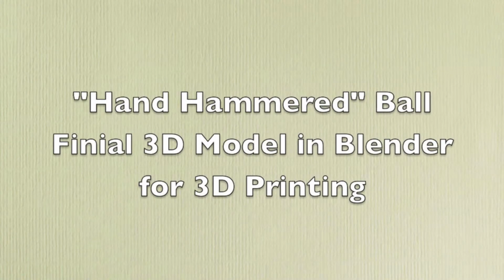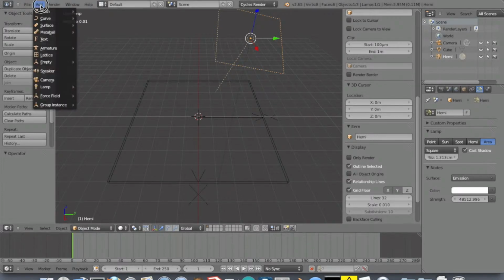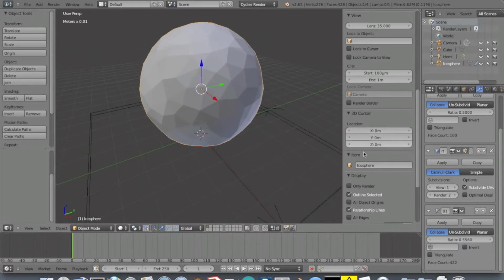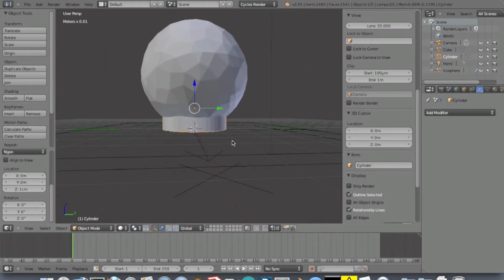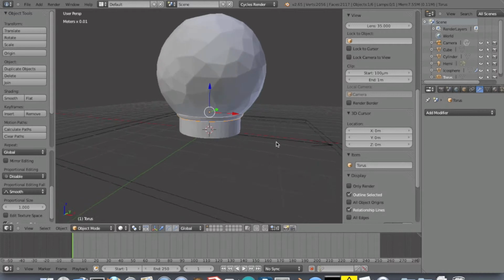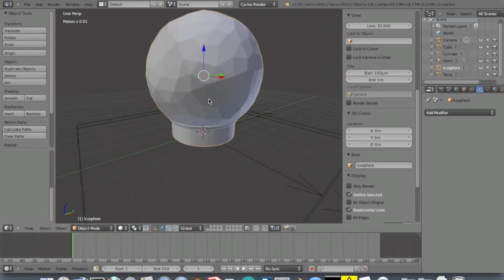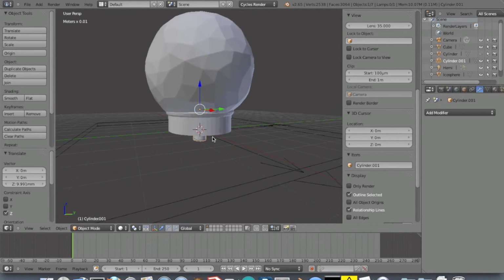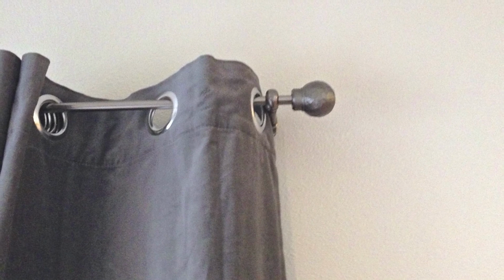"Hand Hammered" Ball Finial for 3D Printing using Blender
This is a quick walk-through of modeling a ball finial with a "hand hammered" effect that can be 3D printed and finished with metallic paint.